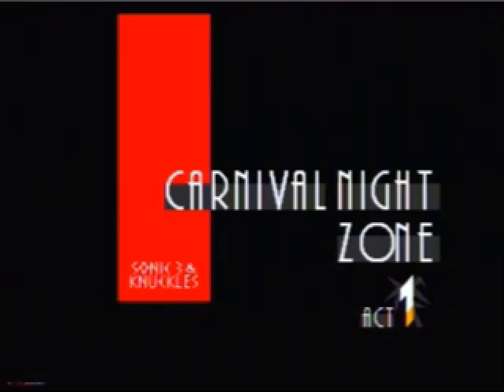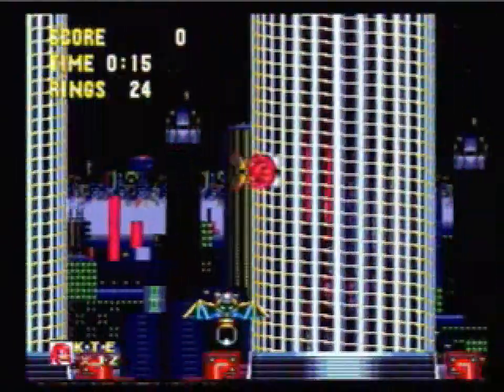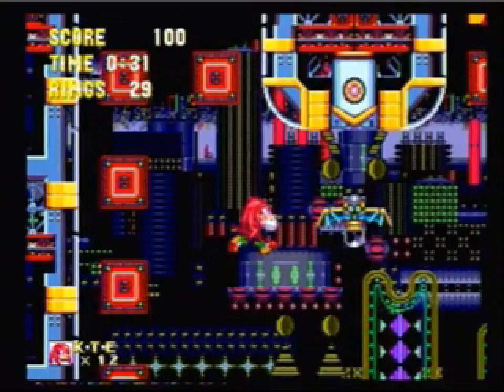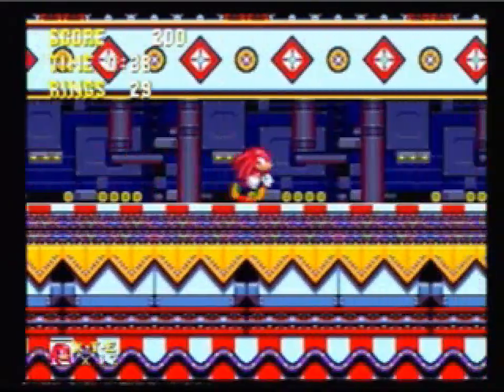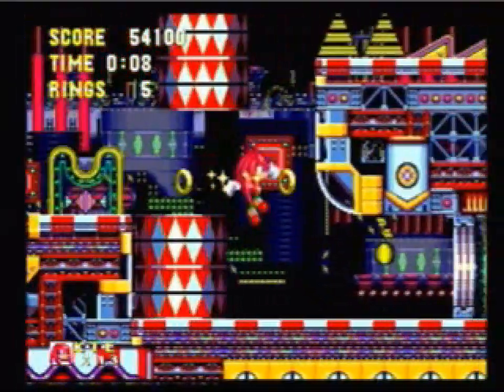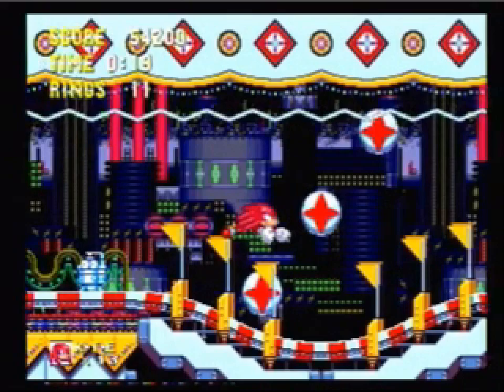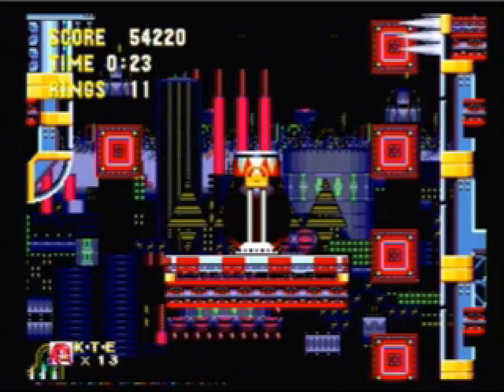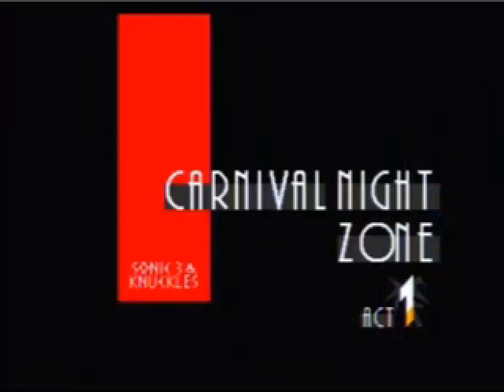Sonic 3 & Knuckles - Carnival Night (Knuckles) speedrun tutorial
Due to the complexity of Sonic 3 & Knuckles in terms of mechanics, and its neat separation into zones, I've elected to split my S3&K tutorials up by zone. (Splitting by act doesn't work, since some act 2s require things to be set up from act 1 of the same zone.)

Here I look at Carnival Night, which for Knuckles is a very fast-moving, but very simple stage.